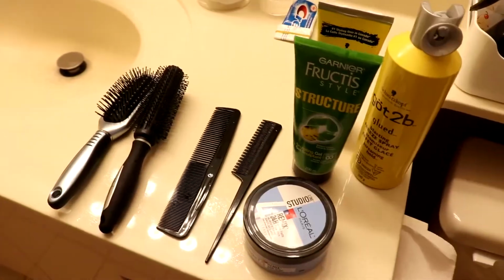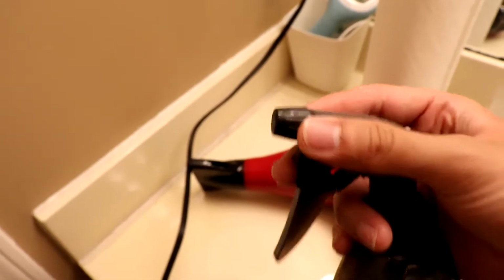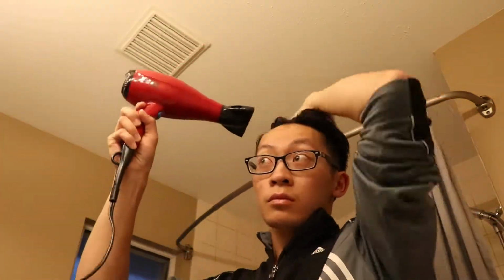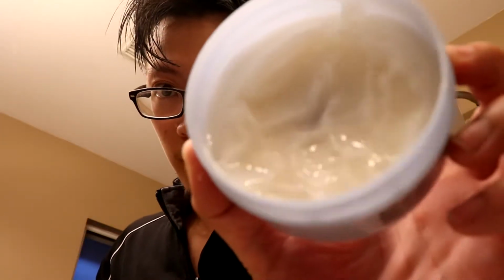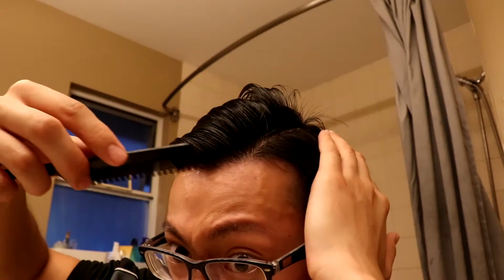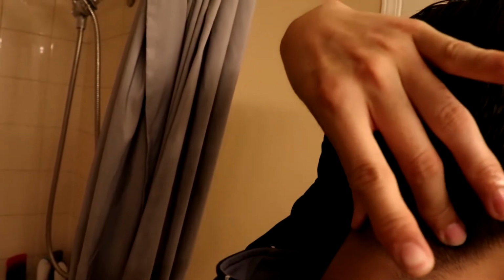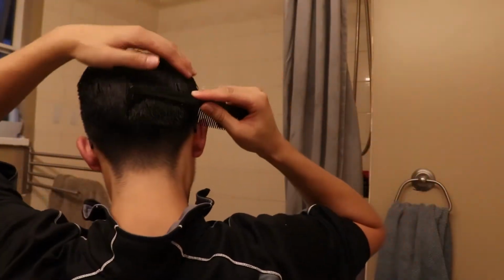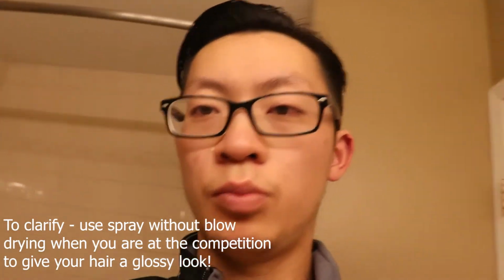Men's Ballroom Hair Tutorial with Richard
Learn how to do your hair for ballroom competitions!

Thanks Richard! Check his IG at @rpkl

For more Dance Club goodness, follow us on;